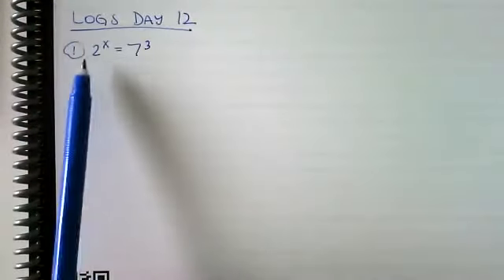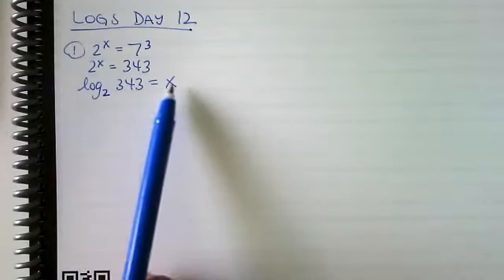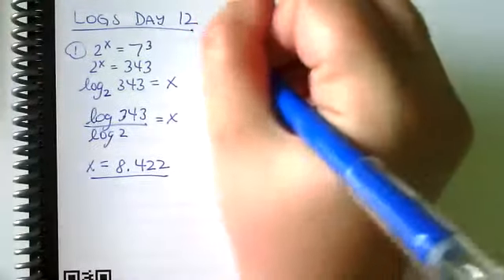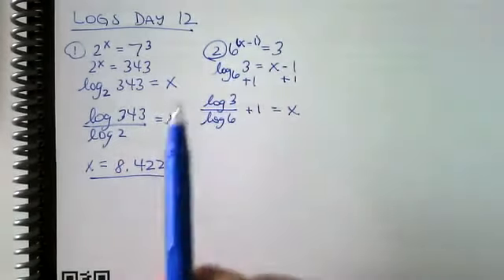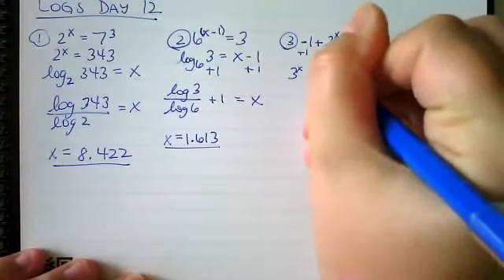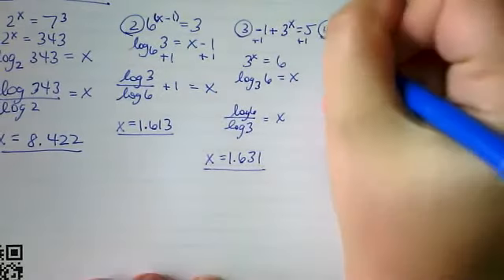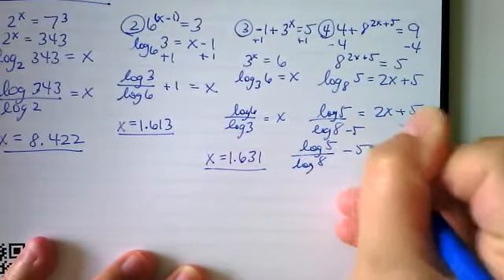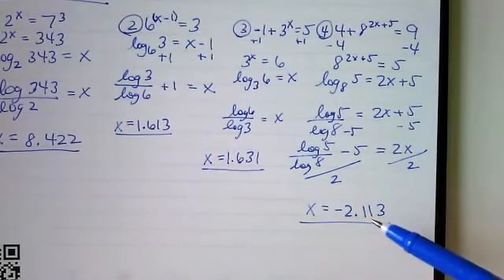Logs Day 12